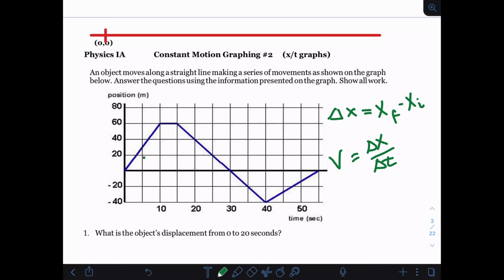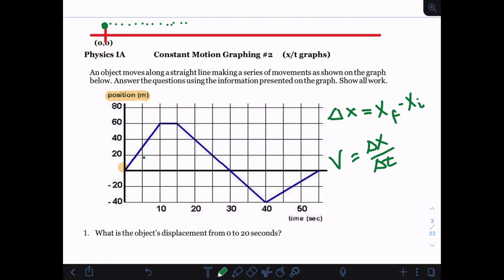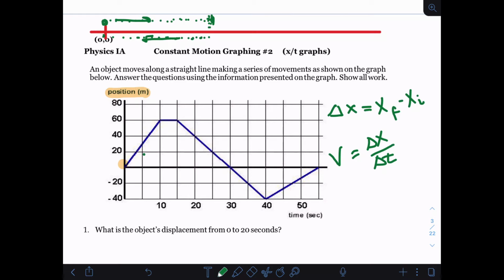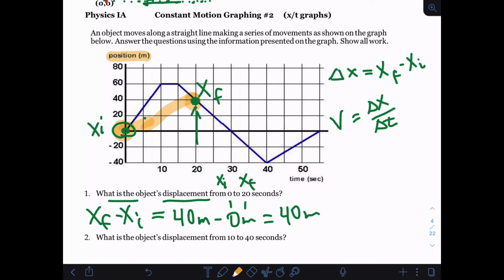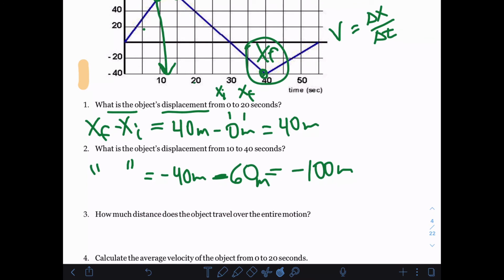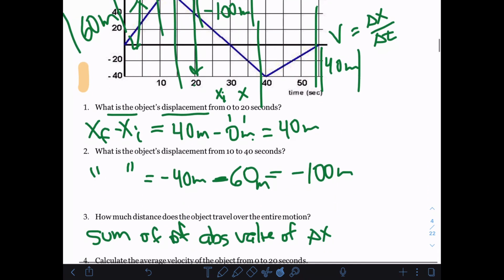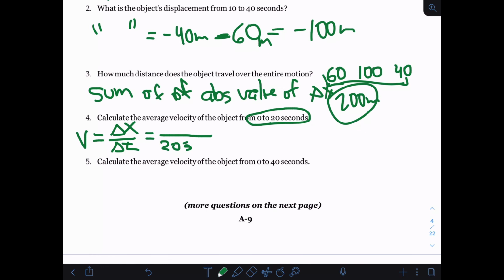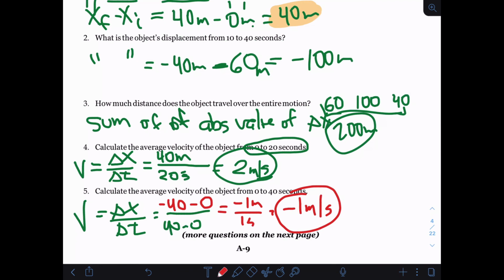Position time Graphs Letterbox